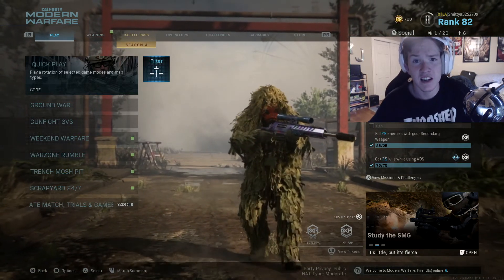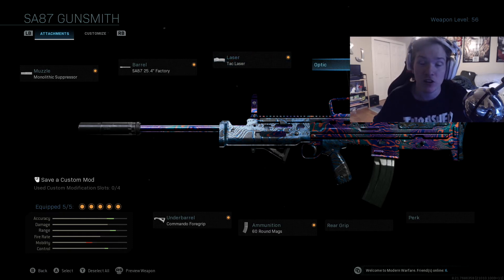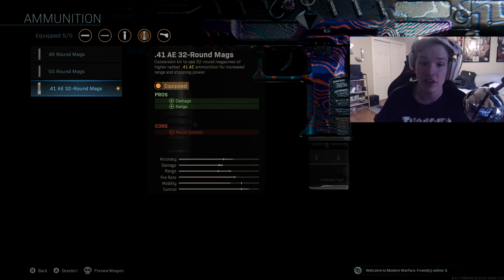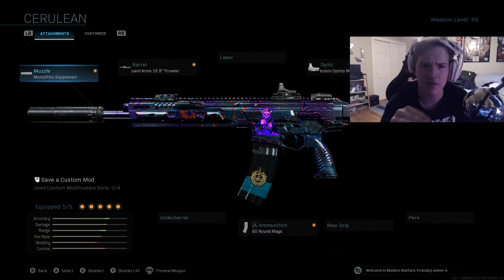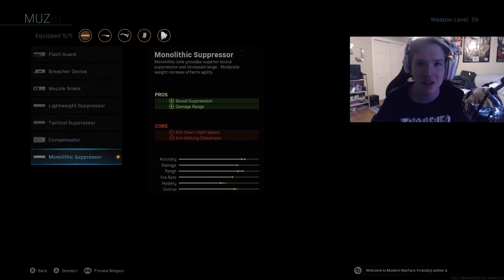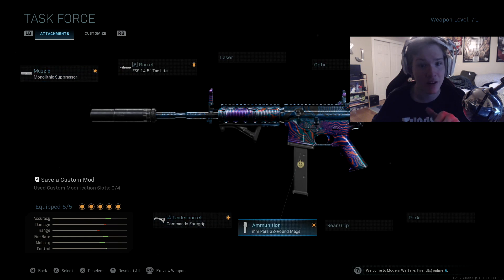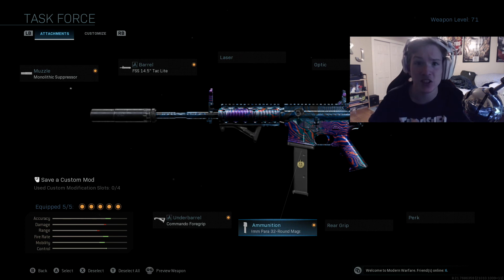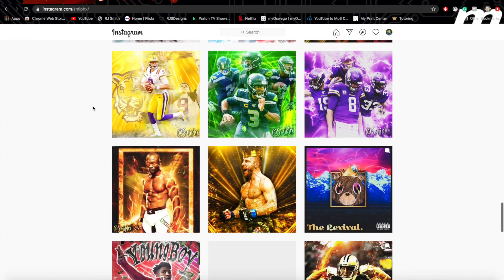Underrated Warzone Guns!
More videos are being edited and should be up soon!

As always I will leave my website in the description as it is one of my sole sources of income if you'd like to support it.

 or @smiphx on Instagram

-Smitty